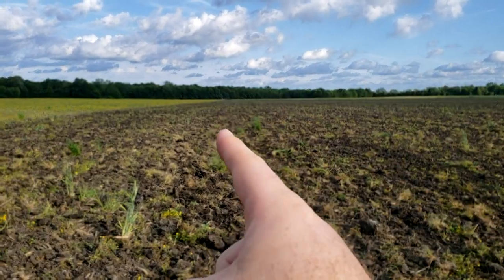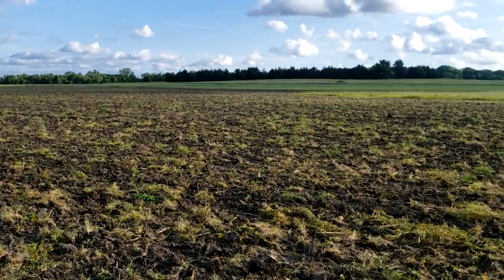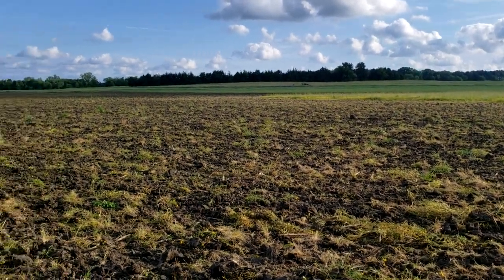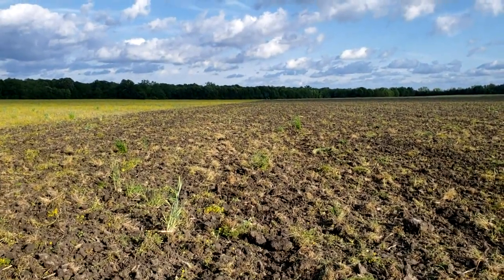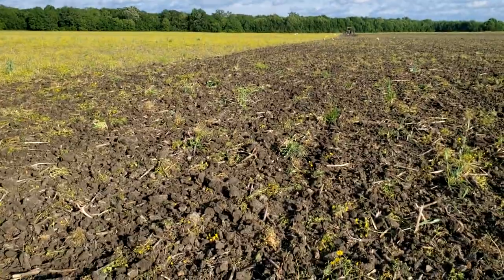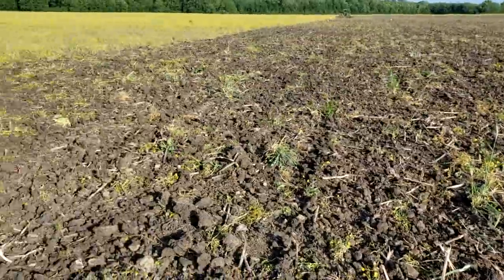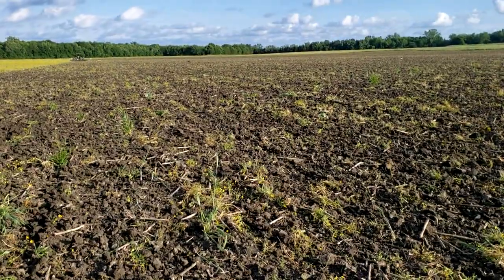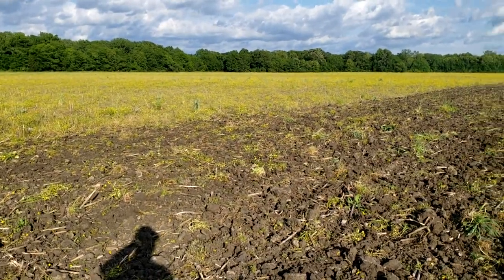John Deere 4320 Plowing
In this video, we are running the field plow over ground we will plant soybeans on. Hope y'all enjoy!

Driver: Jay Pinkerton

Equipment: John Deere 4320, John Deere 1100 Field Plow

Also, remember to turn on your post notifications to be in the know of new uploads!